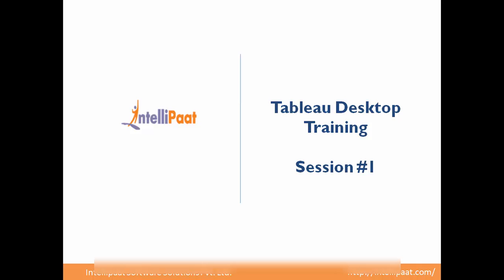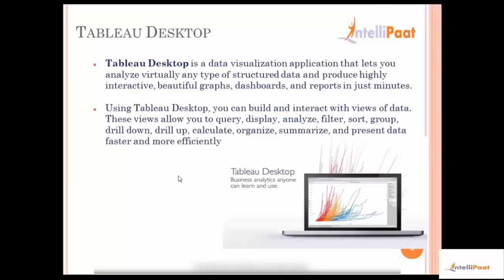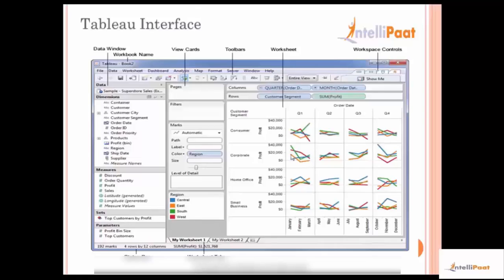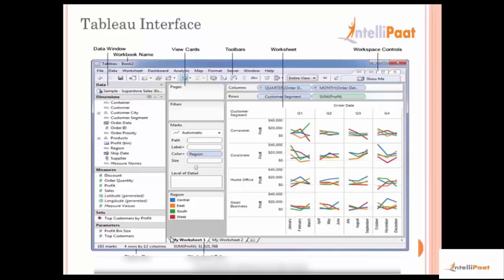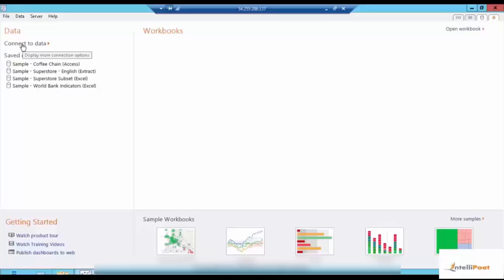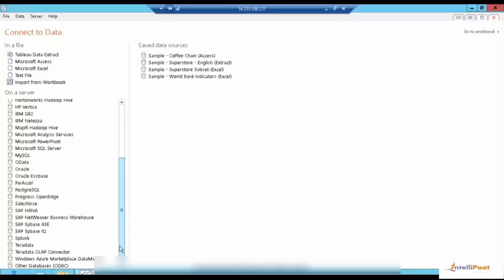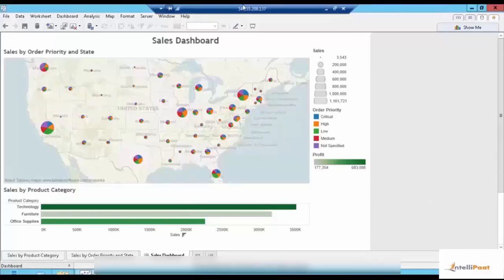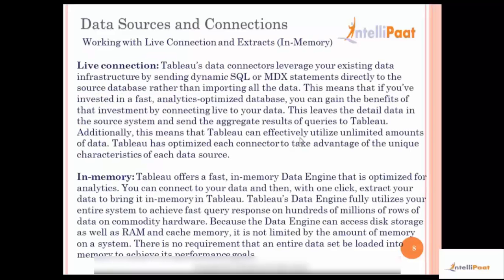What is Tableau? | Why Tableau? | Tableau Training For Beginners | Intellipaat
Tableau Online Training provided by Intellipaat is one of the best Tableau Training you can receive across the globe. You will learn complete Tableau and get 360 degree overview about the technology. We provide 24/7 support & Life time access to the course.

Key Features of Intellipaat Tableau Training:

1. In-depth high quality interactive e-learning sessions
2. Multiple assignment, project work and lab exercises for practice
3. Lifetime 24/7 access to video tutorials with on-demand training support
4. Job assistance - US, UK, and Indian Clients and partners.
5. Sample resumes preparation along with mock up interview session
6. Intellipaat Course Completion Certificate at the end of the course
7. Professional faculty with more than 18 years of experience in the industry
8. Community of more than +200000 users across the globe.

Intellipaat had trained participants across globe on Tableau Training from different regions like Europe,US,Spain,Germany, Singapore, Malaysia , Australia, UK, Saudi Arabia,Egypt, Bay Area, Chicago and MA. Intellipaat provide online Tableau Training to make professional to get started with career enhancement.